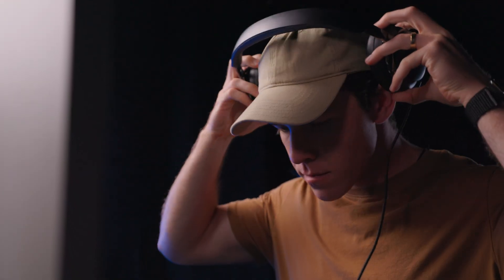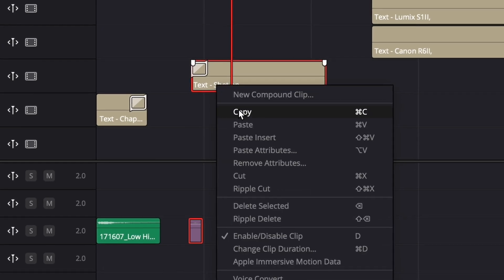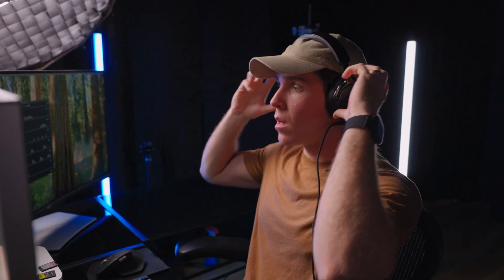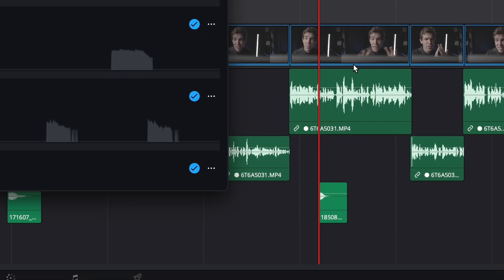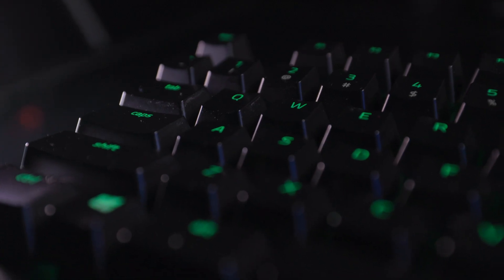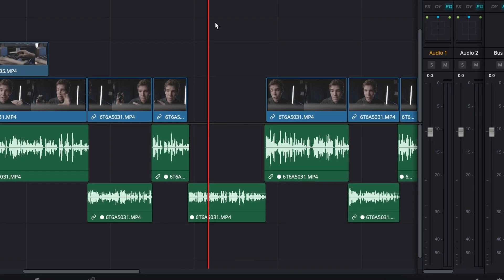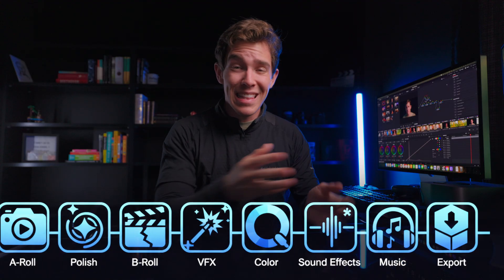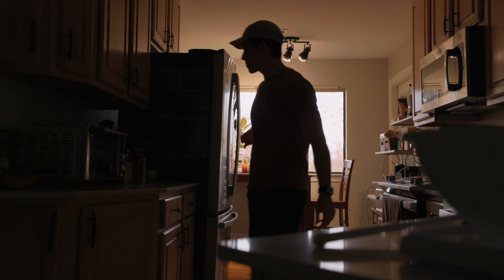5 EASY Editing Habits That Will Save You HOURS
These 5 easy video editing habits will save you hours of time on every edit whether you're a complete beginner or pro. Time management is extremely important as an editor, and these editing tricks will work across Davinci Resolve, Adobe Premiere Pro, Final Cut, and even Capcut.

Get 2 FREE months added to your Artlist subscription by going through my link.

My Gear:
Main Camera
Main Lens
Zoom Lens
Key Light
Background RGB Lights
Action / POV Camera